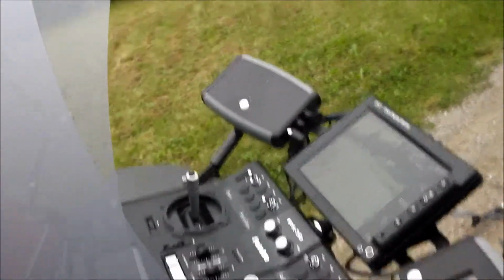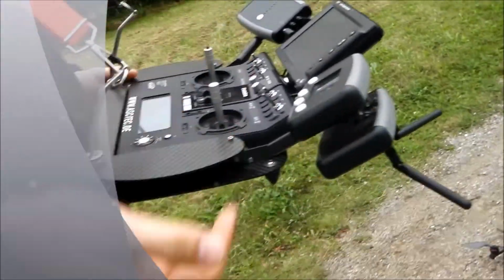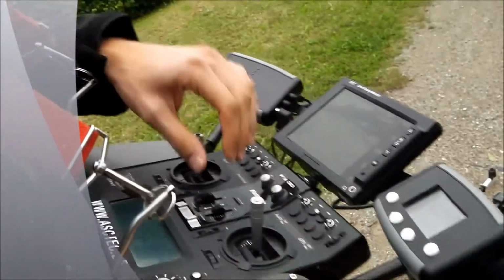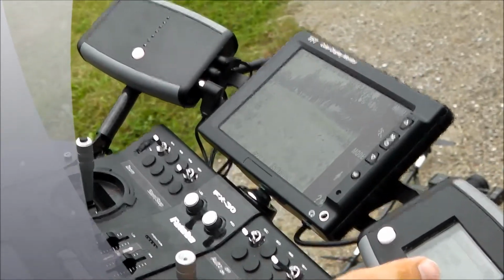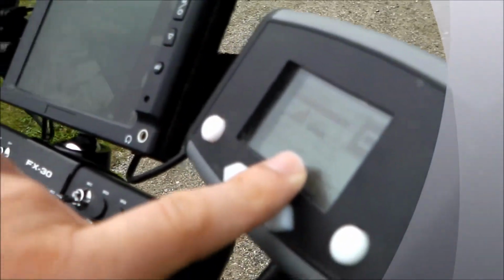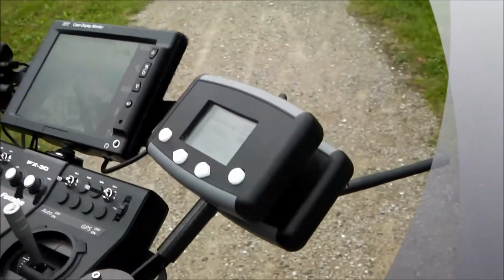Asctec Gmbh Field trip 2012